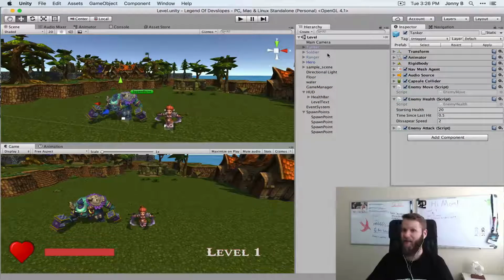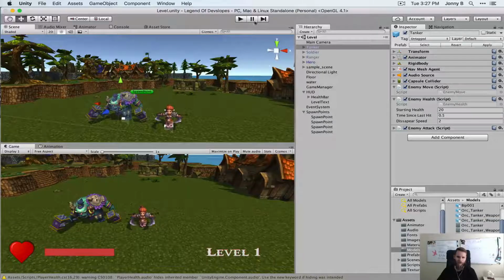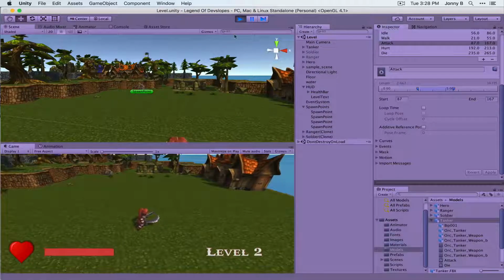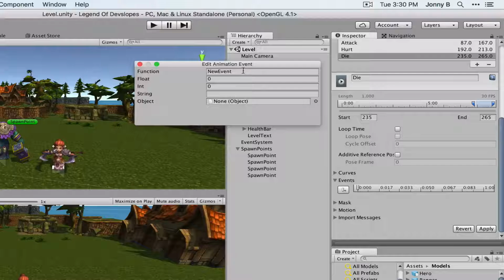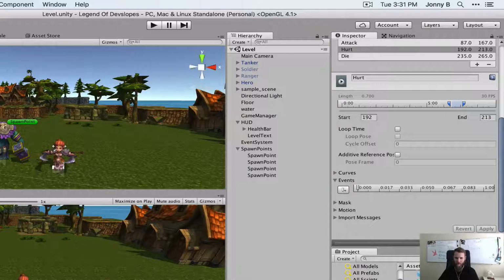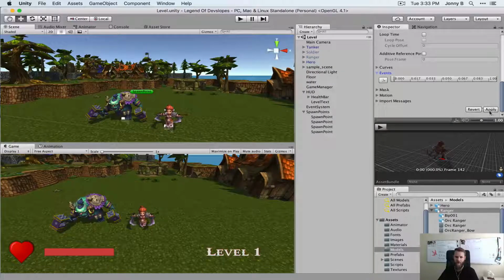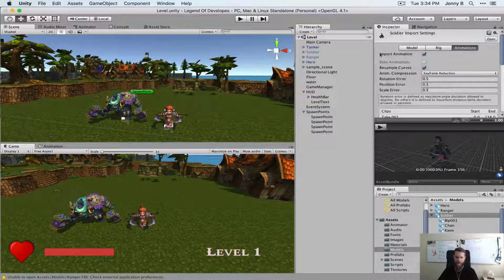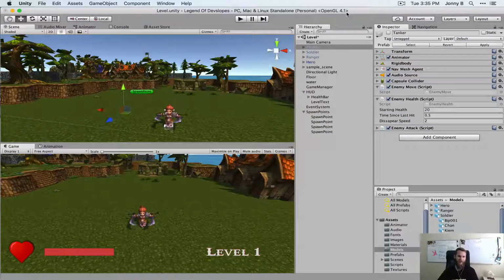070 Adjusting animations in Unity